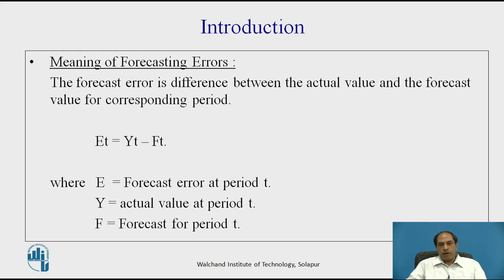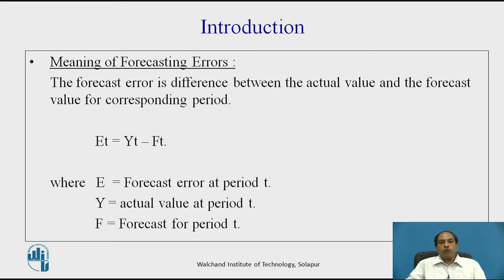Forecasting Errors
Dr. P. R. Kulkarni
Professor,